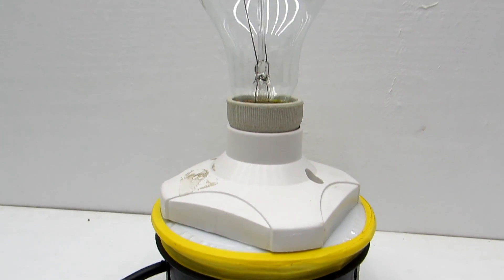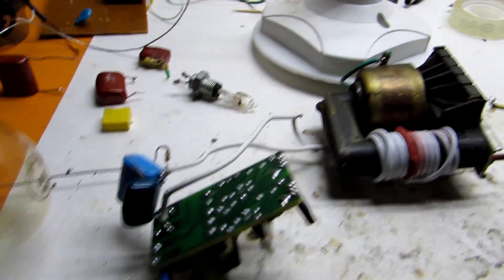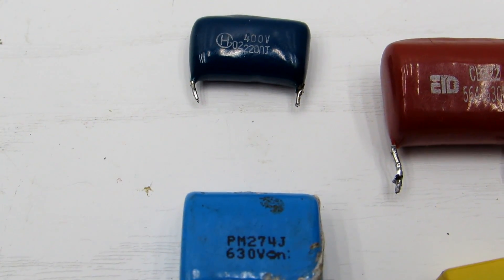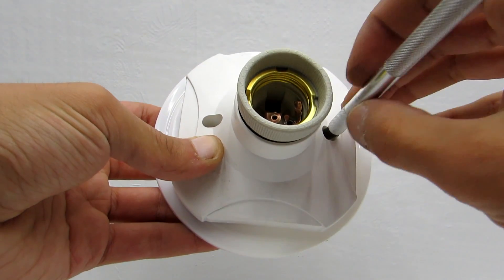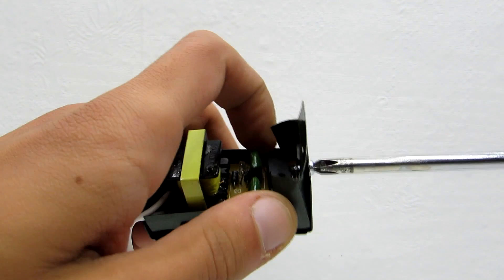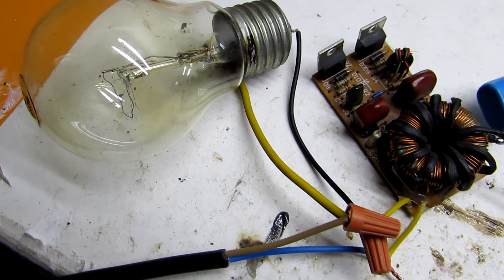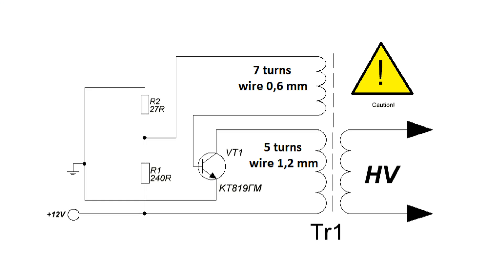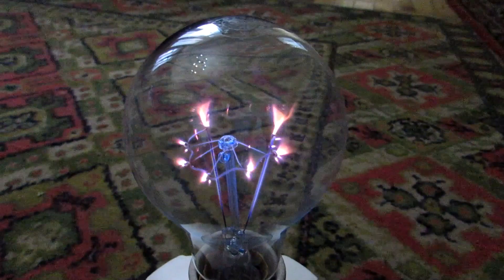DIY plasma ball from incandescent lamp